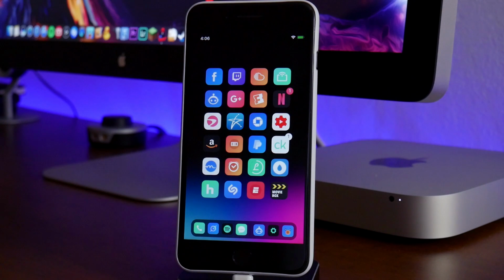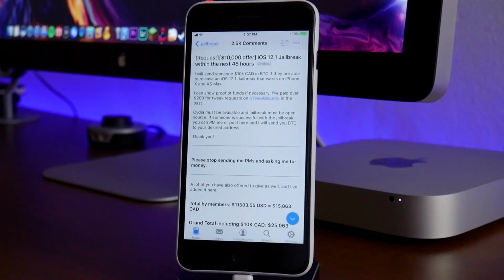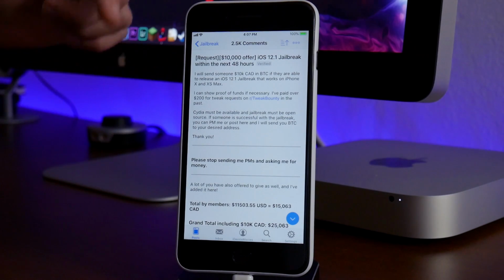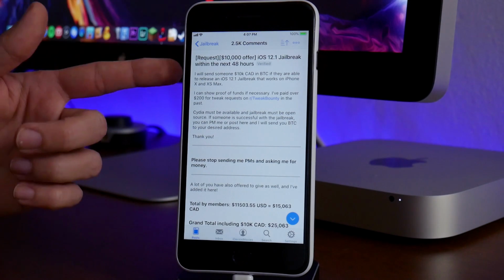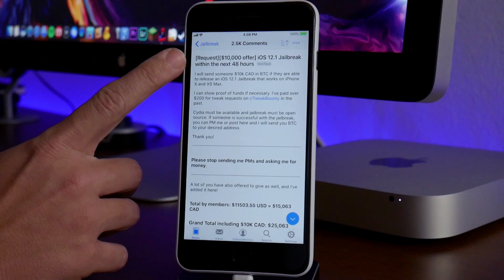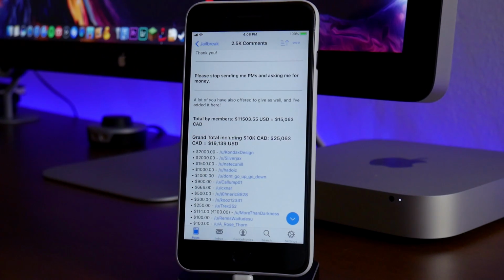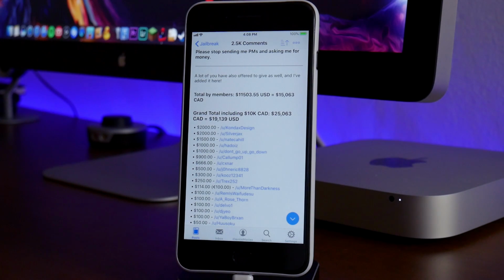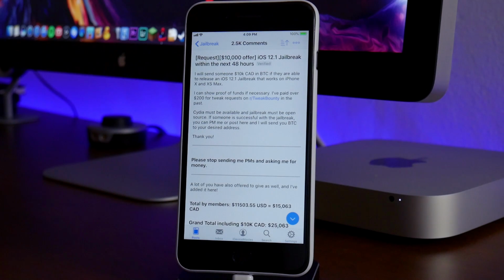UPDATE iOS 12.1 JAILBREAK $20k+ BOUNTY On Reddit For iPhone - iPad